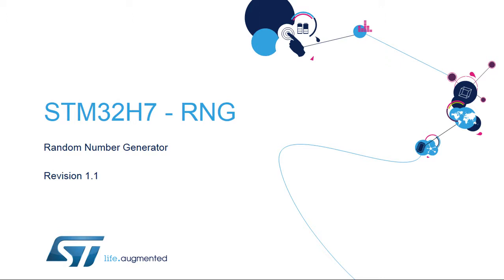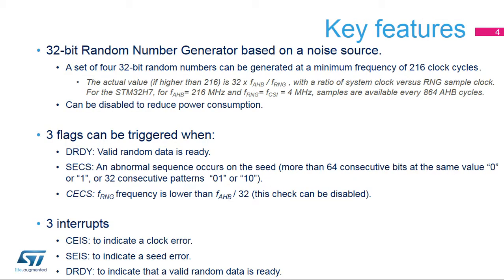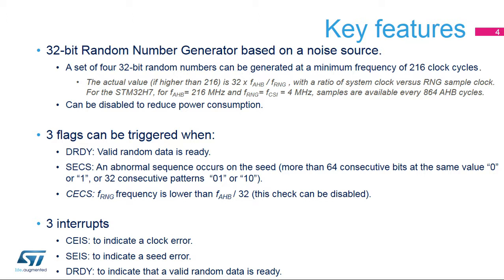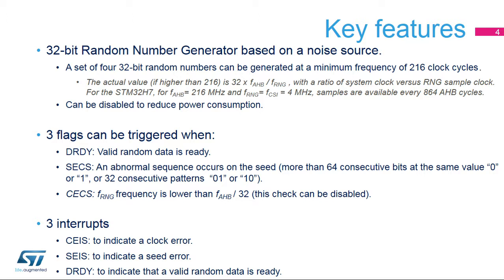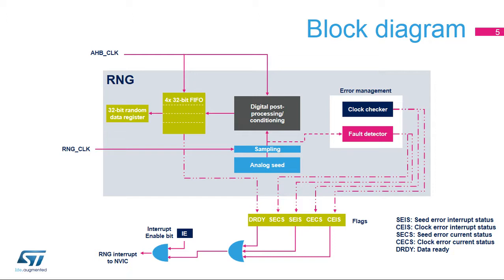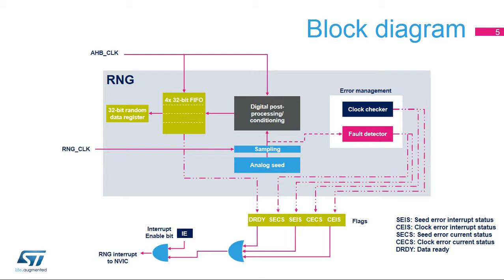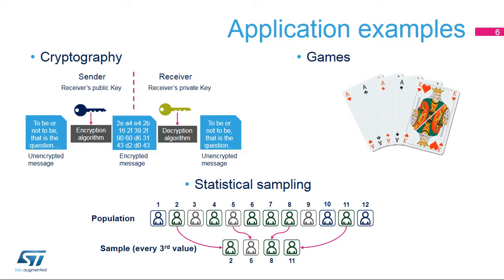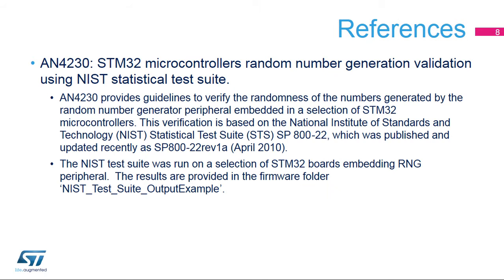STM32H7 OLT - 30. Security Random Number Generator